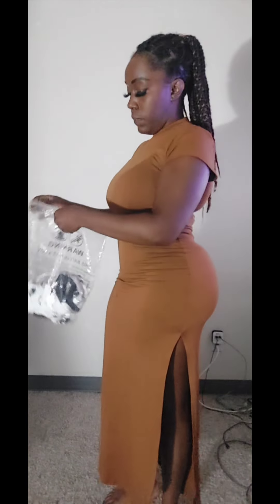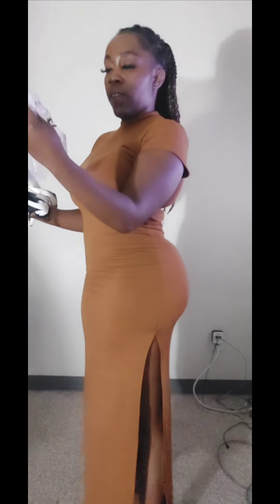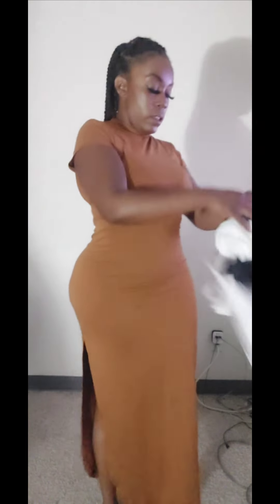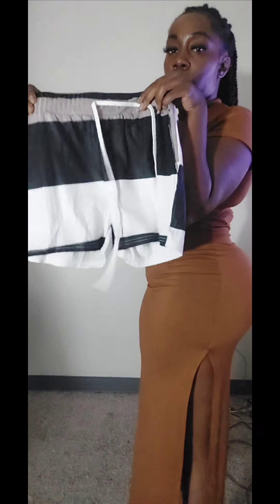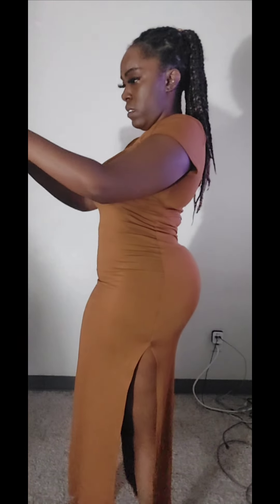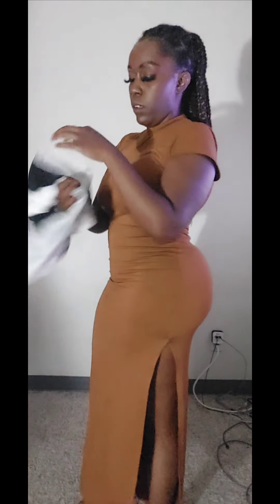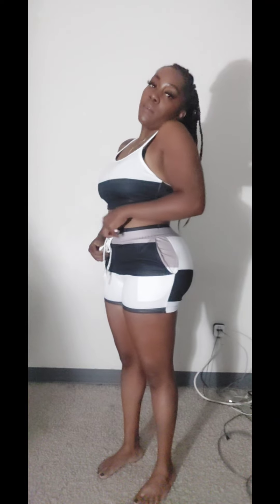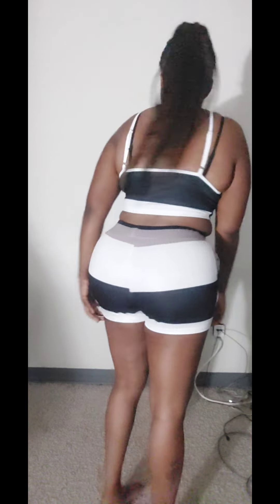Get ready with me (4th of July)